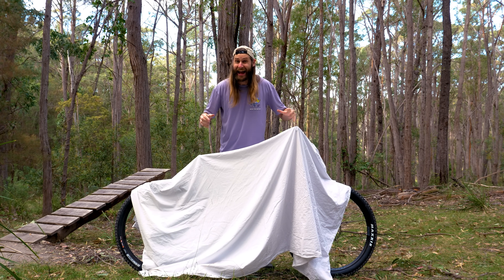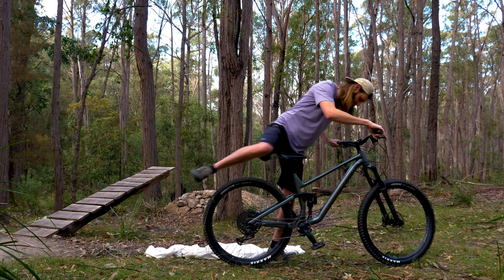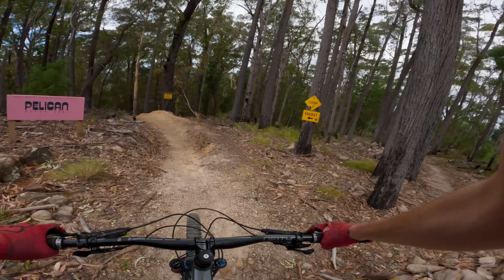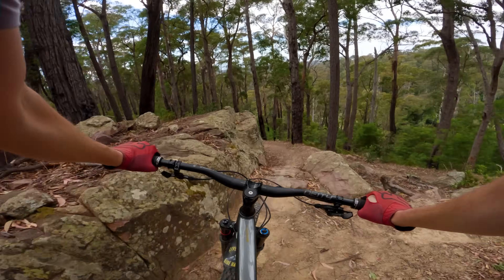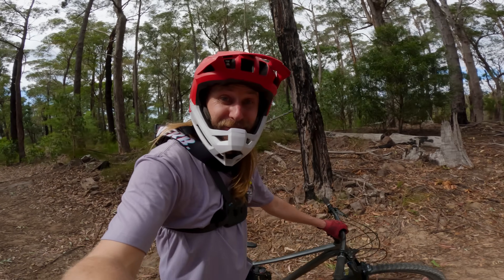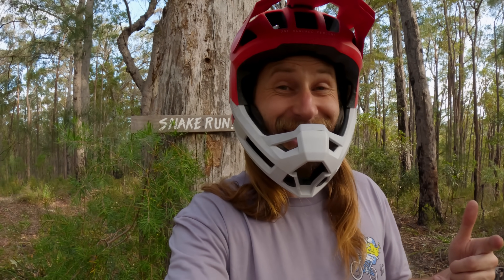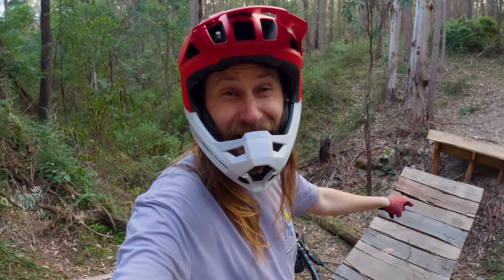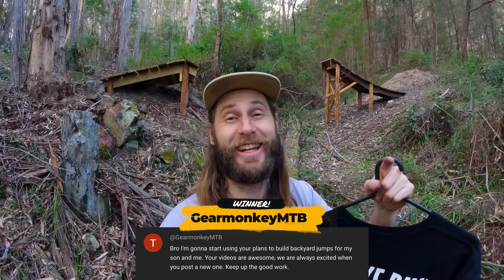Full Trail Tour on the new MTB!!!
Watch me as I test ride my new mountain bike down Snake Run, my backyard MTB trail! I’ve been riding steeper, chunkier trails recently, and my shorter-travel bikes were starting to hold me back. So I thought it was time to find the perfect all-rounder—capable of handling rough, technical terrain while still being relatively easy to pedal uphill.

MUSIC
Easy Livin' by Uriah Heep, License ID: r9Wwa5ywjqX
If you want to use music from famous artists, try Lickd to get track credits and unlimited stock music

Golden Cage by The Whitest Boy Alive, License ID: JnPZg98Em9N

A Tear in Space (Airlock) by Glass Animals, License ID: rnbEOow6Zvg